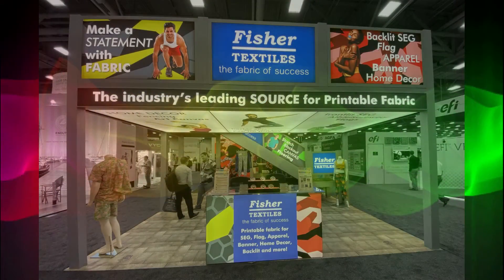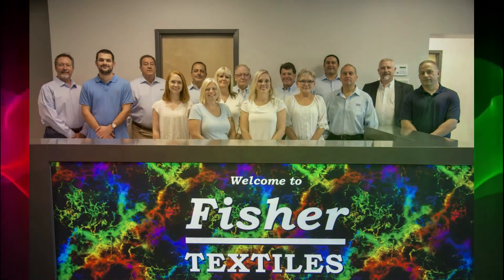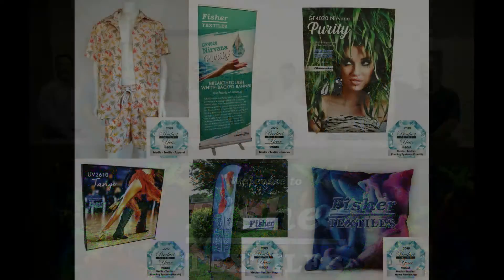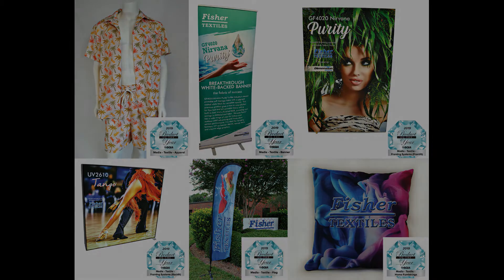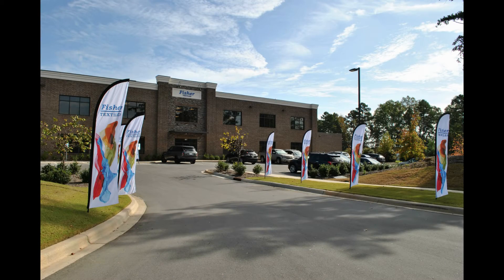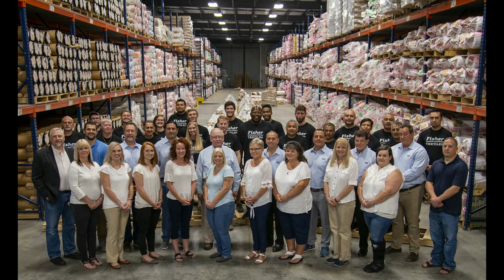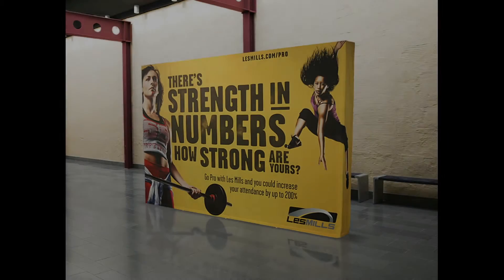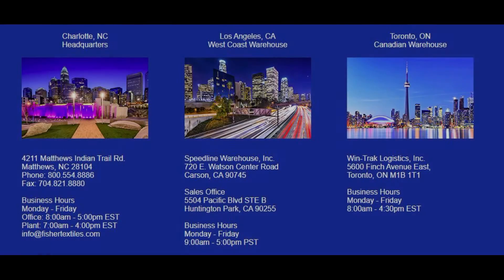Fisher Textiles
Fisher Textiles is the industry's leading SOURCE for printable fabric.  Discover how Fisher Textiles can help you find the fabric you are looking for.